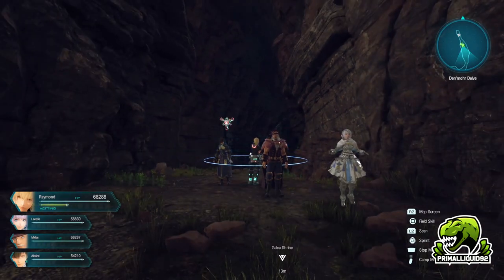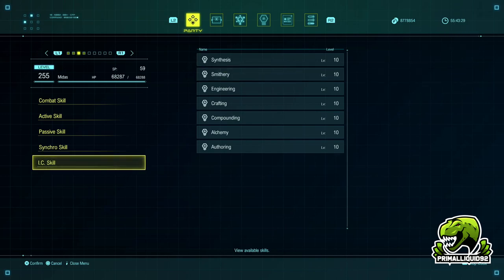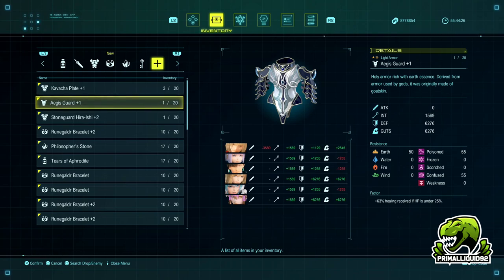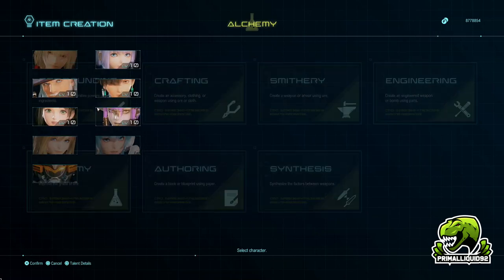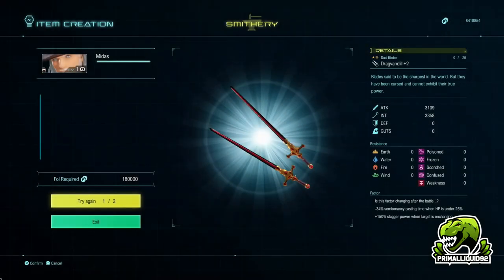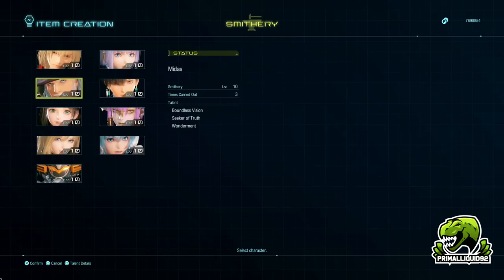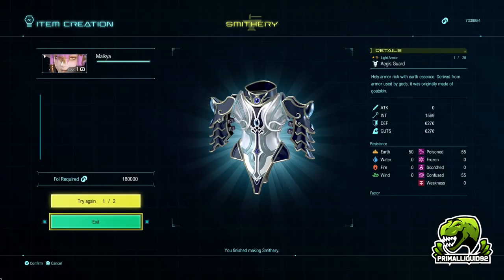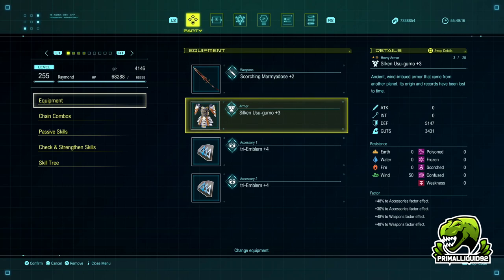Star Ocean The Divine Force How to Make ULTIMATE Armor Guide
Fan Mail
Stoke-On-Trent
ST4 9QW

-Primal